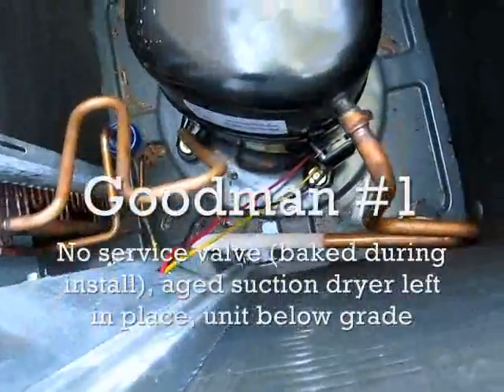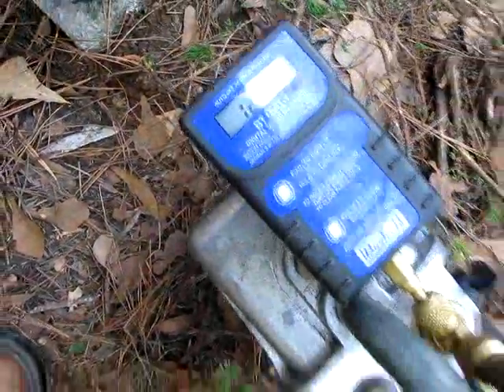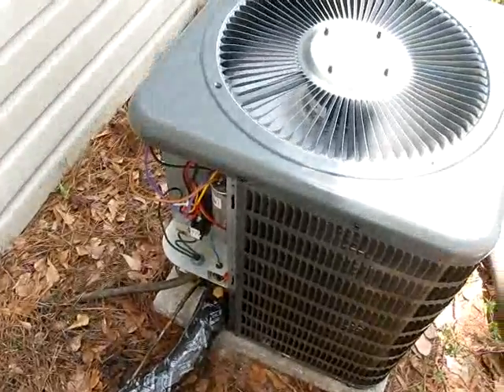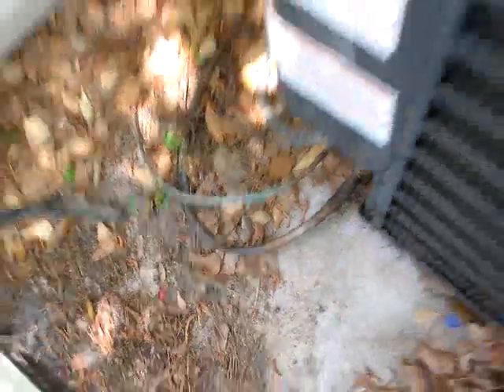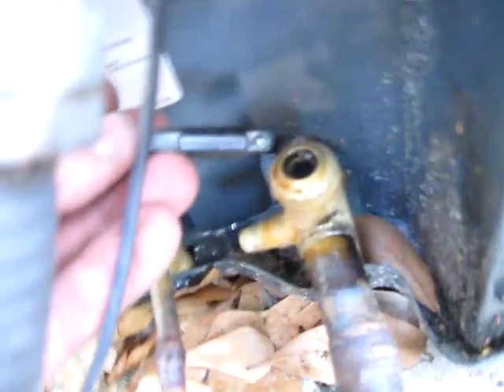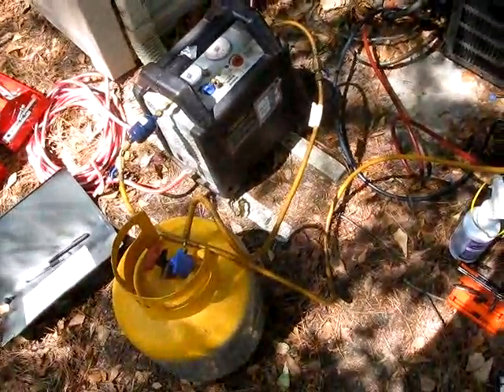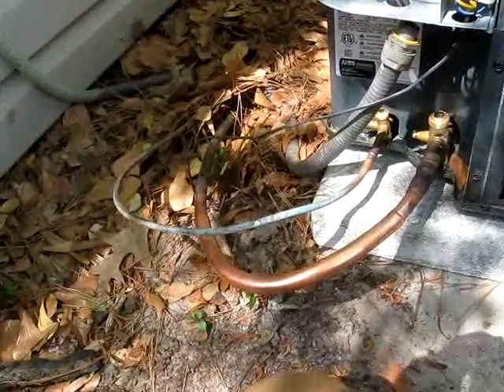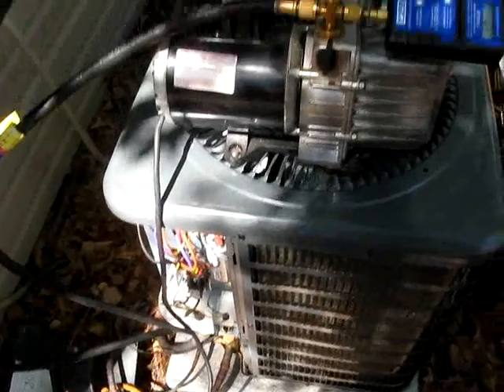HVAC Service- Goodman Air Conditioning Repair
Do not try this at home! HVAC training is required. In this video I continue to make my way throught the poorly installed Goodmans at an apartment complex.